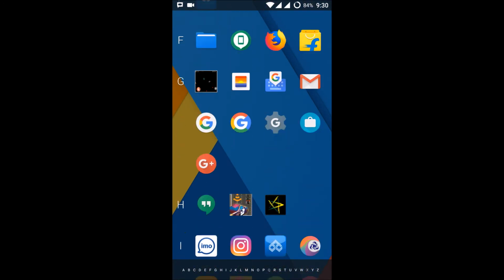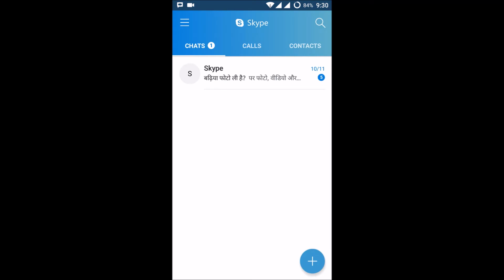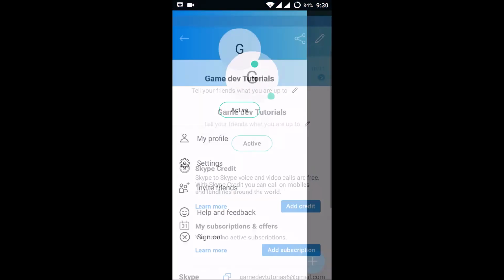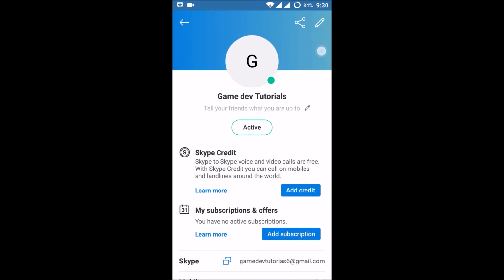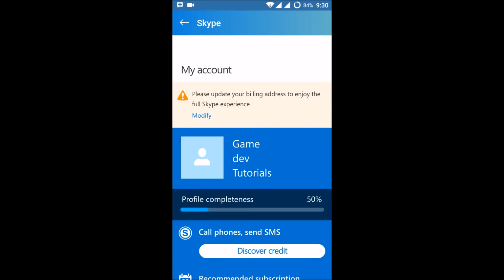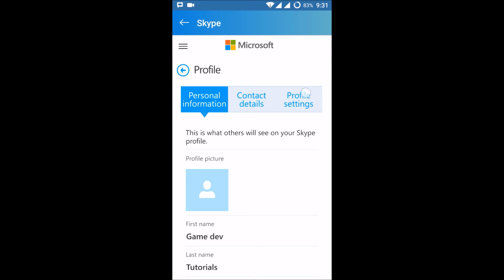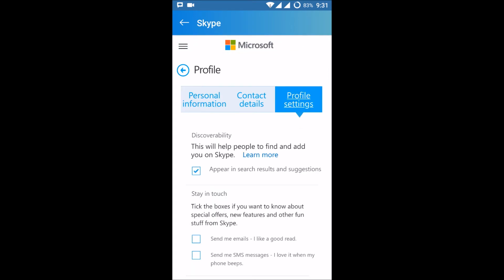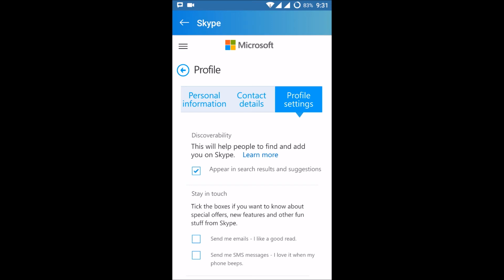How to Hide your Skype Name from Search Results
How to Hide your Skype Name from Search Results,if you want your skype wont be shown in search results then you can check this option which will hide your skype name from search results.